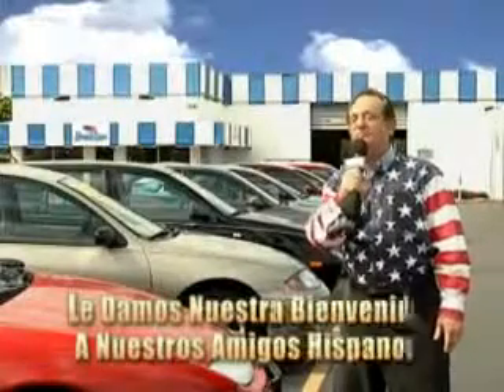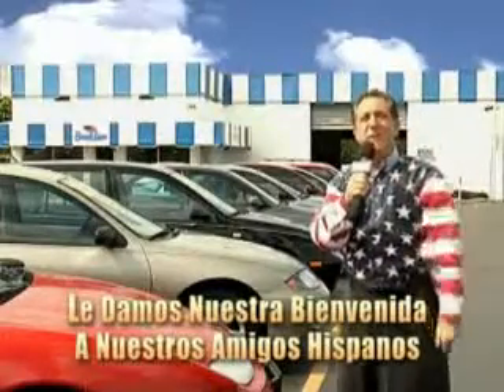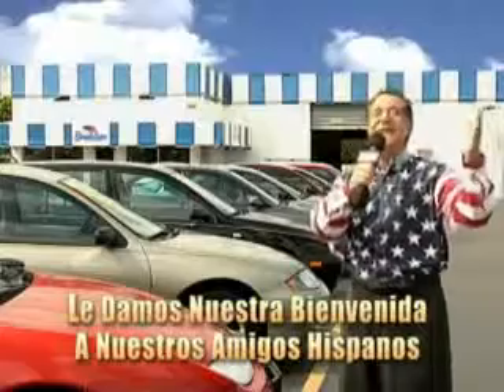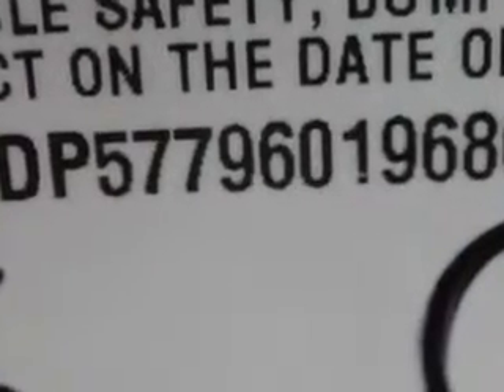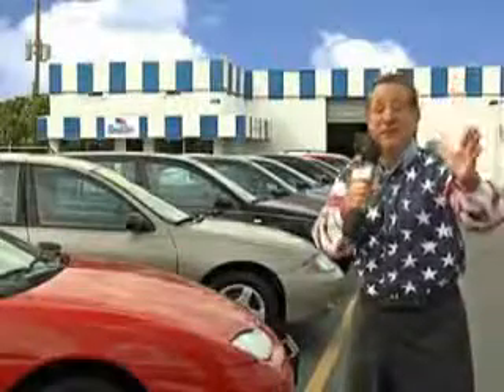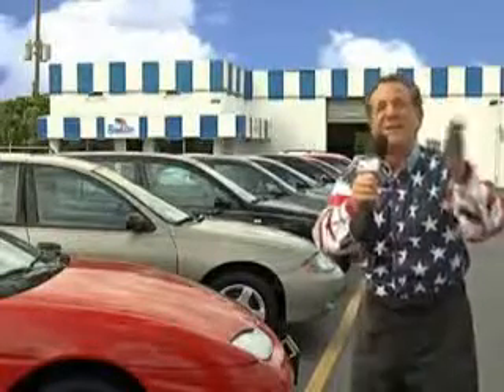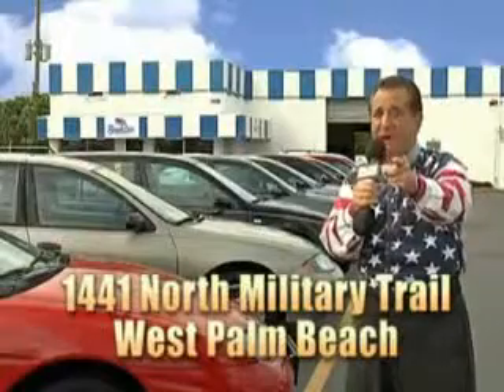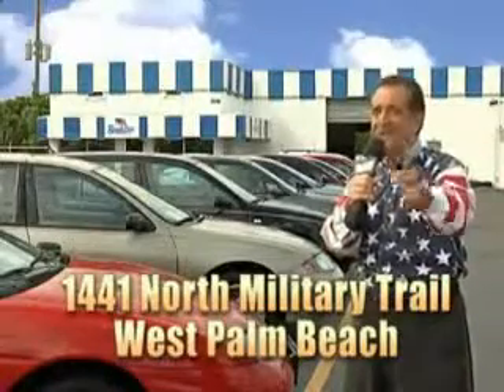2006 Cadillac CTS Beach Cars West Palm Beach, FL 33409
Cadillac CTS Imagine driving this  Black Raven   Cadillac Cts 4 Dr Sedan, equipped with a 6 Cylinder engine and an automatic transmission. Enjoy an impressive 25 miles to the gallon on this great car with features like Remote Power Door Locks, Leather Upholstery, 5 Passenger Seating, Heated Outside Mirrors, Power Driver's Seat, Leather Wrapped Steering Wheel, Leather Upholstery, Alloy Wheels, OnStar Communication System, Rear Bench Seat, Power Sunroof, Auto-Dimming Mirrors, on steering wheel audio and cruise controls, and much more. Enjoy the drive and have peace of mind in this  Cadillac Cts. See us at Beach Cars today!VIN:1G6DP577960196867

Beach Cars
1441 North Military Trail